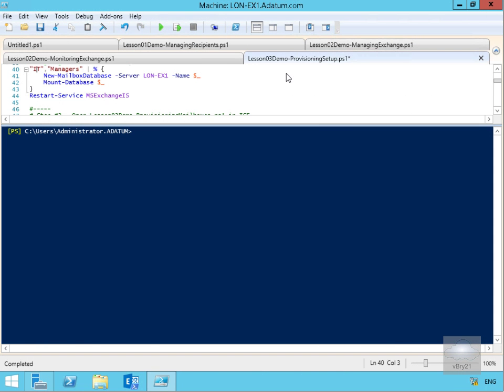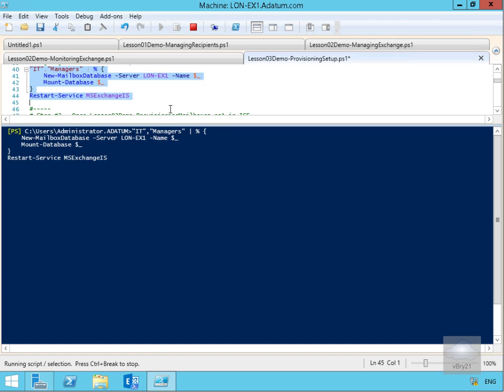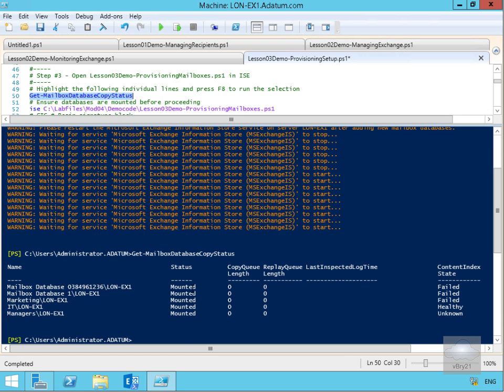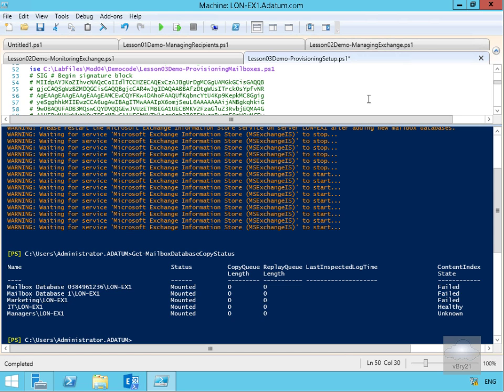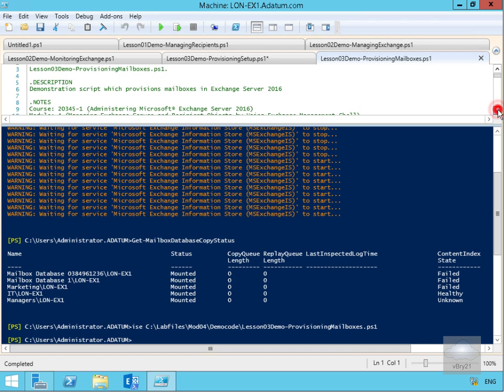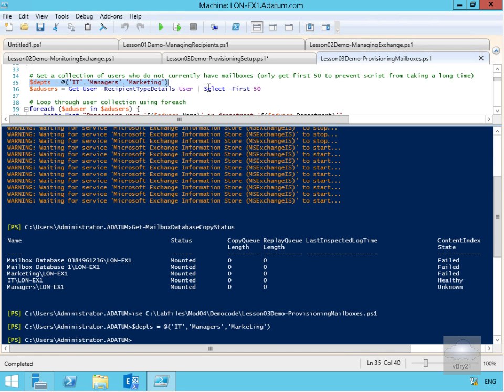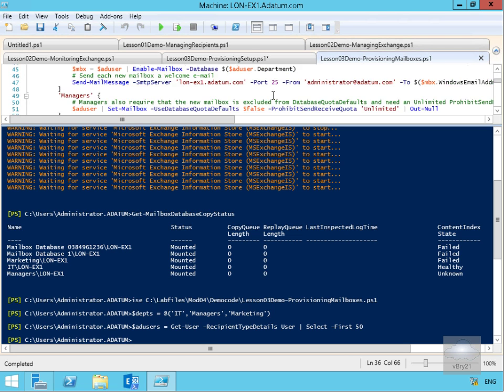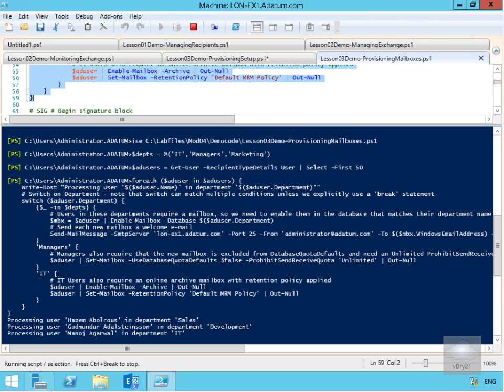20345 1 Demo15 Using An Exchange Management Script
This demo looks at a script for provisioning Exchange 2016 Servers